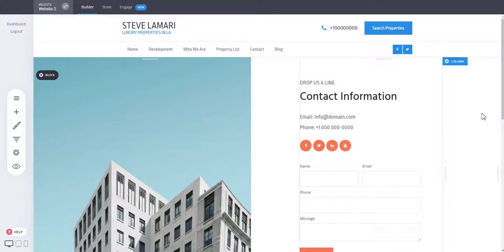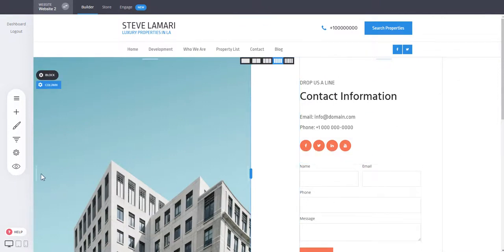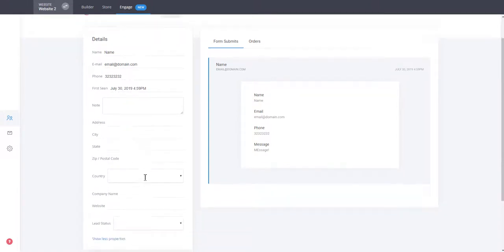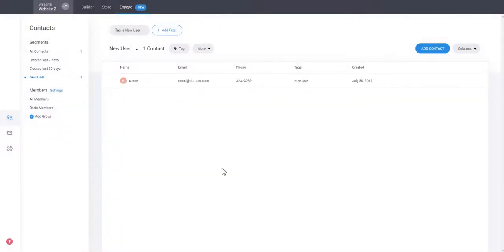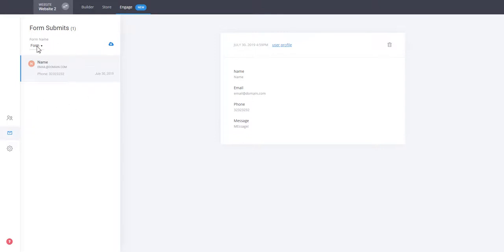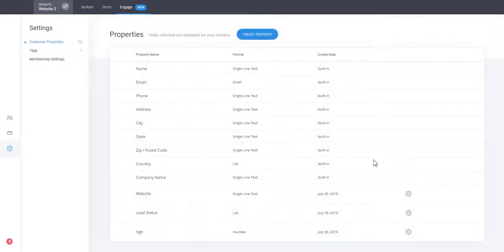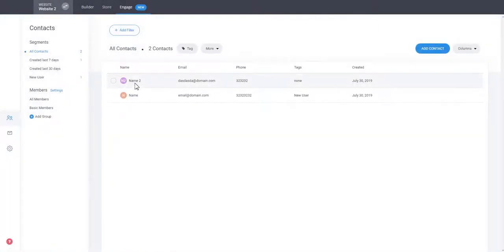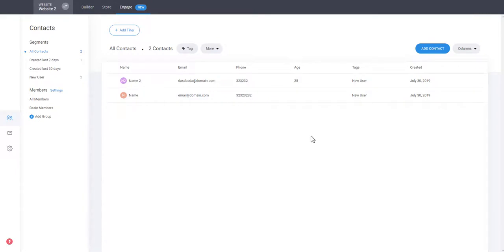Engage CRM, Messages and Custom Properties